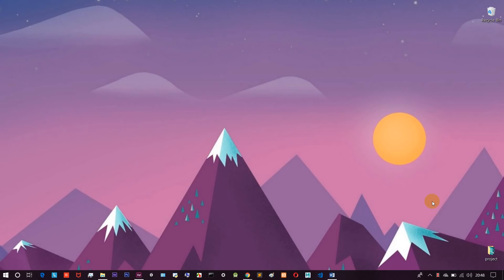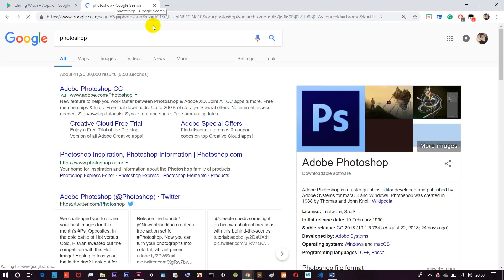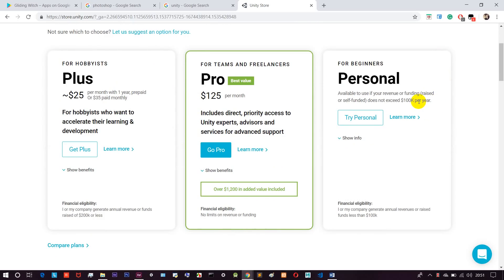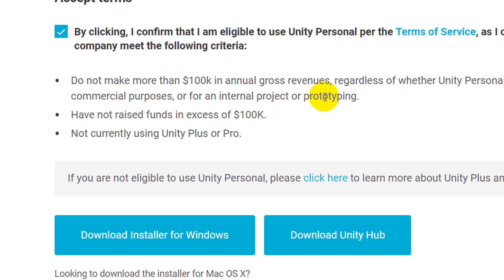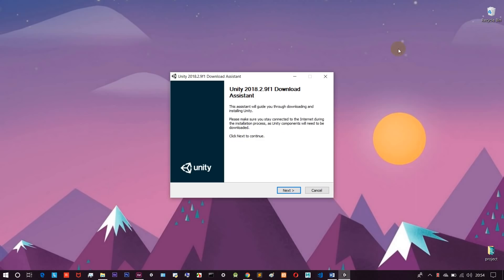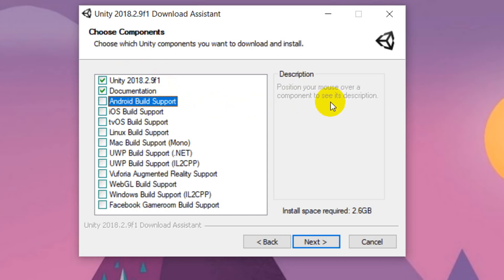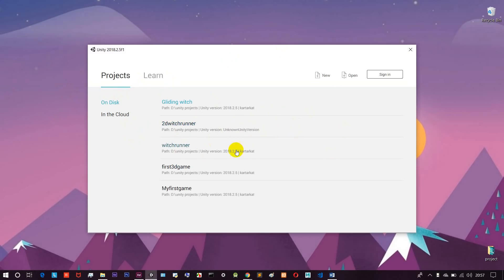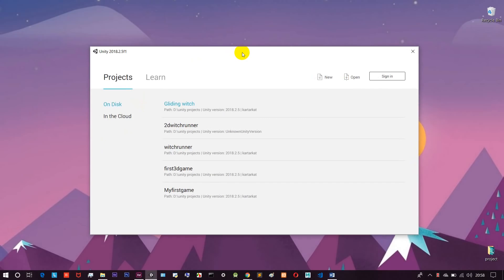How to build your own games and launch in playstore | complete course and guide | tamil hacks